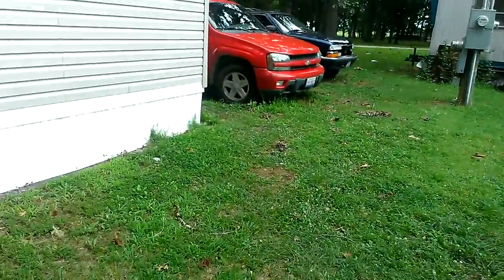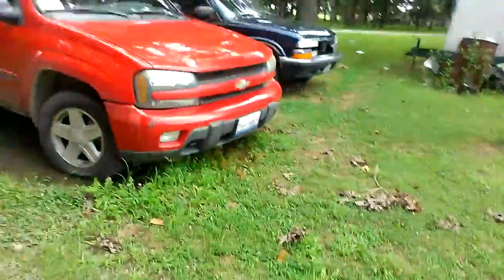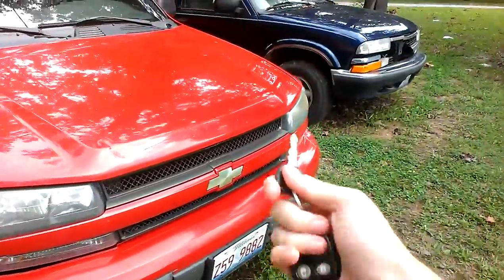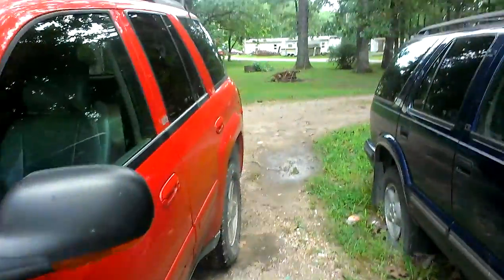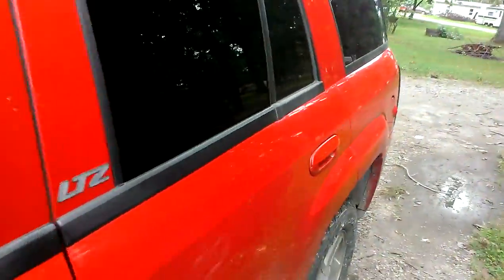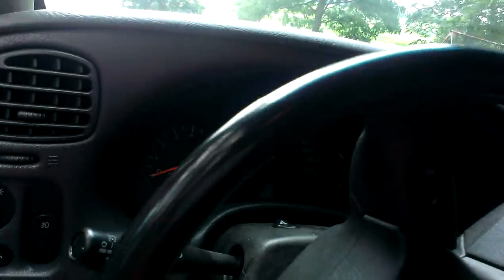SUMMER START 2002 CHEVROLET TRAIL BLAZER LTZ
THIS WAS DONE TODAY AT MY HOUSE HERE I AM DOIN A VIDEO WITH THE TRAIL BLAZER IN THIS VIDEO I DECIDE TO DO ONE AT 212,000 MILES  HOPE YOU ENJOY